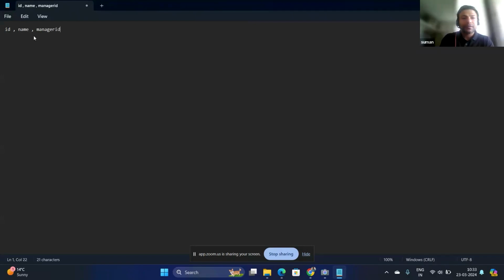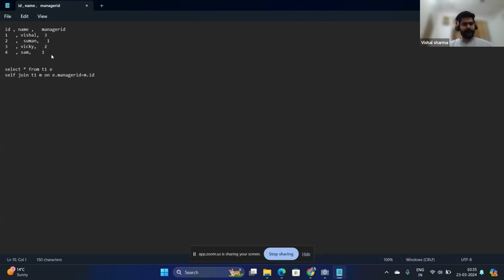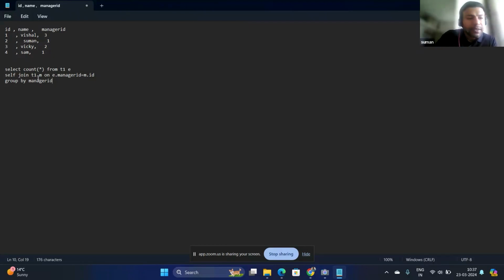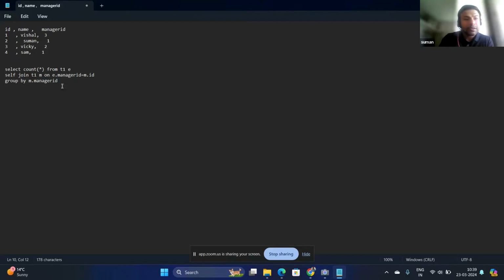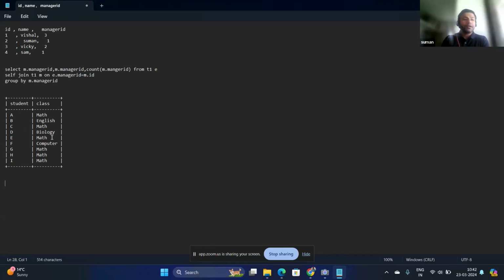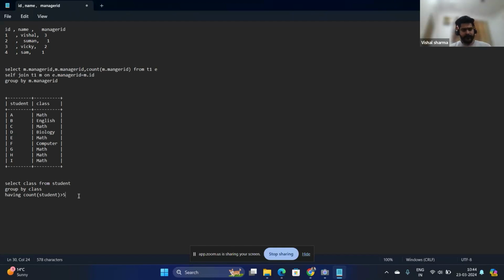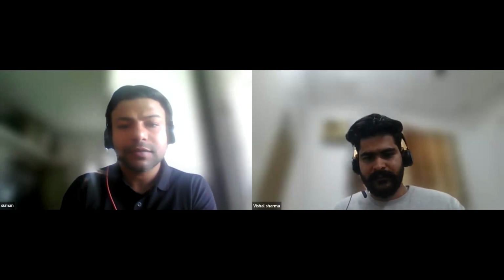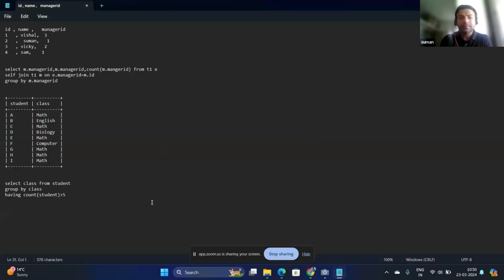Live Databricks Developer Mock Interview | Azure | Spark | SQL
𝐓𝐨 𝐞𝐧𝐡𝐚𝐧𝐜𝐞 𝐲𝐨𝐮𝐫 𝐜𝐚𝐫𝐞𝐞𝐫 𝐚𝐬 𝐚 𝐂𝐥𝐨𝐮𝐝 𝐃𝐚𝐭𝐚 𝐄𝐧𝐠𝐢𝐧𝐞𝐞𝐫, 𝐂𝐡𝐞𝐜𝐤 for curated courses developed by me.

𝐖𝐚𝐧𝐭 𝐭𝐨 𝐌𝐚𝐬𝐭𝐞𝐫 𝐒𝐐𝐋? 𝐋𝐞𝐚𝐫𝐧 𝐒𝐐𝐋 𝐭𝐡𝐞 𝐫𝐢𝐠𝐡𝐭 𝐰𝐚𝐲 𝐭𝐡𝐫𝐨𝐮𝐠𝐡 𝐭𝐡𝐞 𝐦𝐨𝐬𝐭 𝐬𝐨𝐮𝐠𝐡𝐭 𝐚𝐟𝐭𝐞𝐫 𝐜𝐨𝐮𝐫𝐬𝐞 - 𝐒𝐐𝐋 𝐂𝐡𝐚𝐦𝐩𝐢𝐨𝐧𝐬 𝐏𝐫𝐨𝐠𝐫𝐚𝐦!

30 INTERVIEWS IN 30 DAYS- BIG DATA INTERVIEW SERIES

This mock interview series is launched as a community initiative under Data Engineers Club aimed at aiding the community's growth and development

Our highly experienced guest interviewer, Suman Basu, shares invaluable insights and practical guidance drawn from his extensive expertise in the Big Data Domain.

Our expert guest interviewee, Vishal Sharma, has an interesting approach to answering the interview questions on Apache Spark, SQL and Azure Cloud Services.

TIMESTAMPS : Questions Discussed
00:00 Introduction
01:30 Hadoop Architecture
02:36 MapReduce Data Processing
03:55 Name Node and Data Node
04:50 Shuffling in MapReduce
06:21 Spark Architecture
08:31 Resource Manager vs. Application Master
09:34 What is RDD?
10:46 Map Job Stages and Factors
12:09 Partitioning in MapReduce Jobs
14:33 CountByValue vs. ReduceByKey
15:51 Spark Optimization Techniques
19:34 Predicate Pushdown
20:19 Removing Duplicates in DataFrame
21:46 Partitioning vs. Bucketing
24:11 Coding Questions
37:37 ADLS Gen2 vs. Blob Storage
39:27 Availability Set in Azure
40:30 Running Databricks Notebooks
41:39 Mount Point in ADLS Gen2
42:10 File Formats
42:55 Datalake vs. Datalakehouse